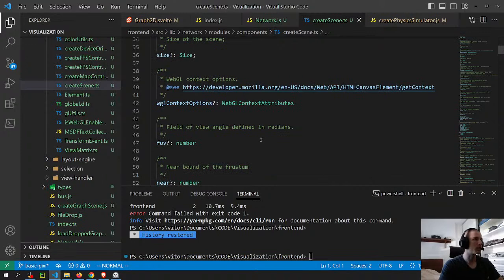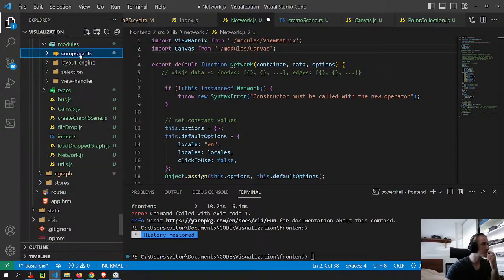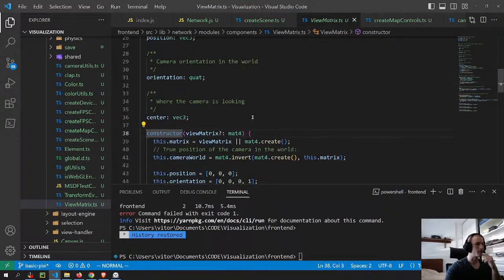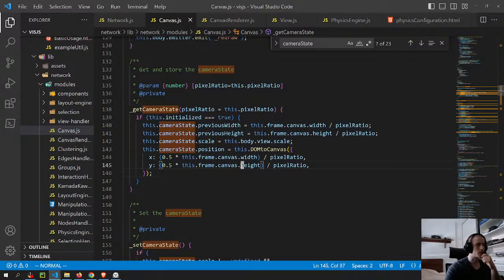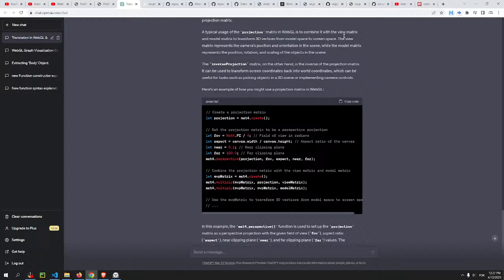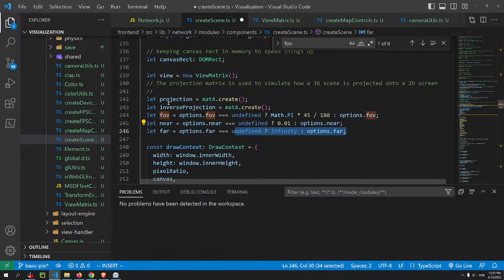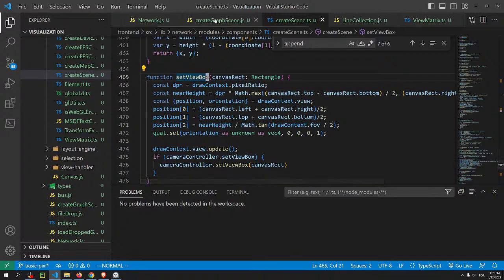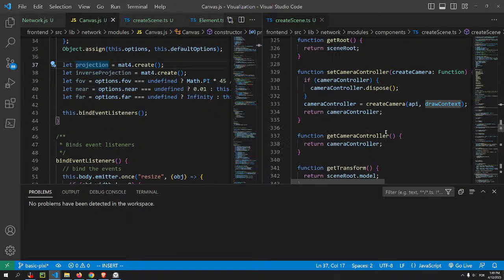Buildspace N&W S3 | Study with me | part 7